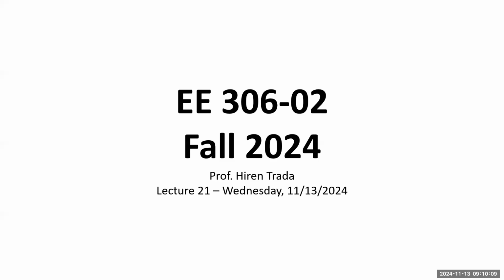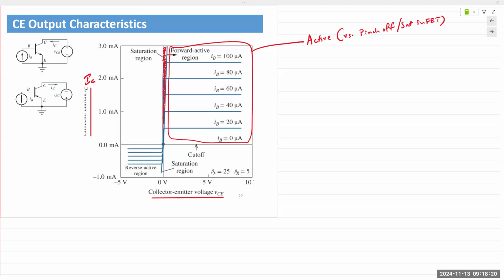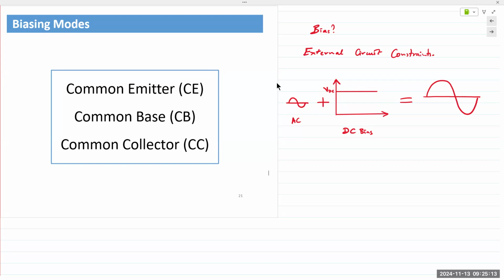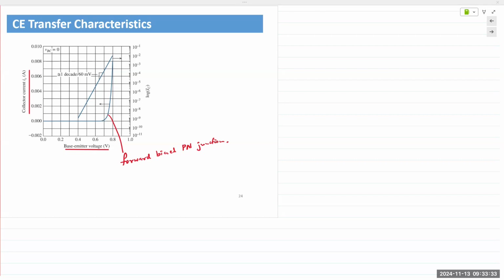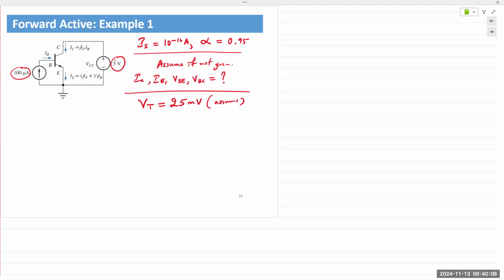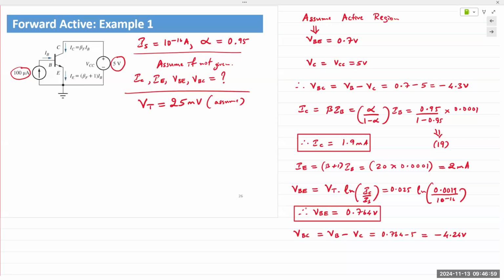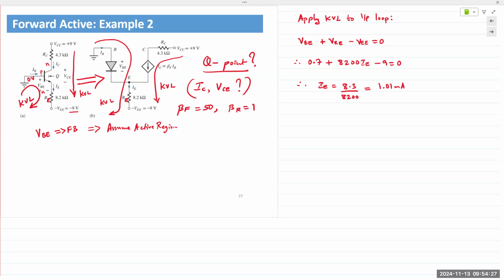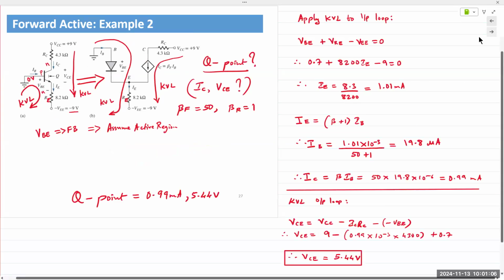EE 306-02 - Lec 21 - 2024_11_13 - Ch4 (BJT)